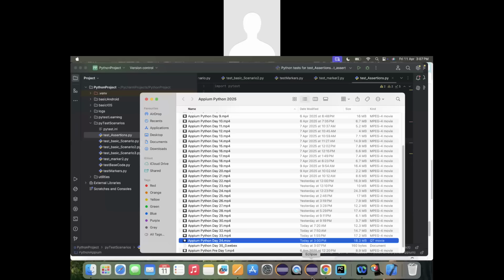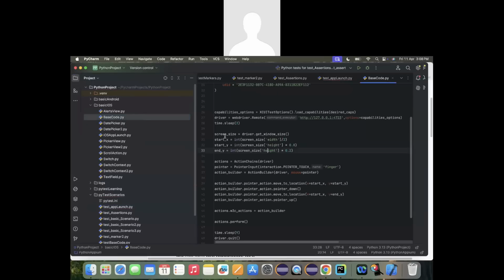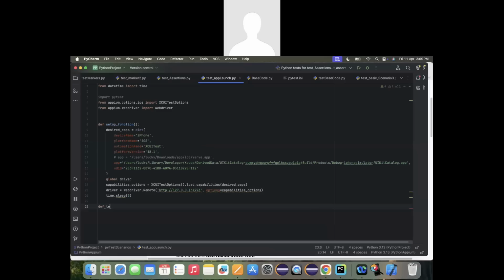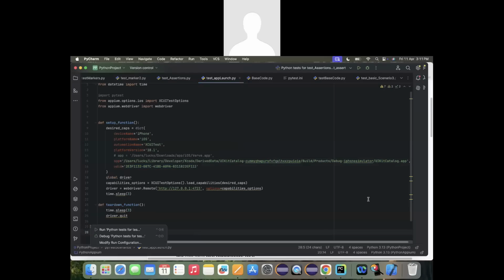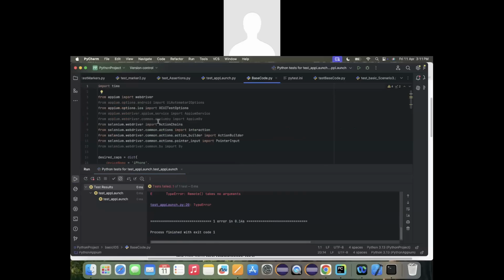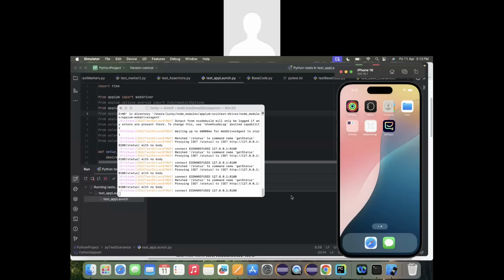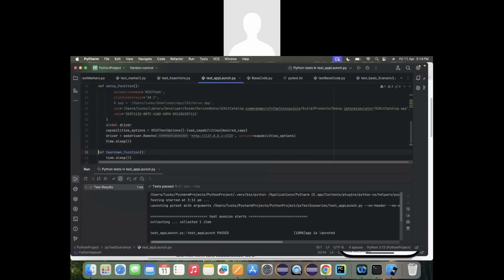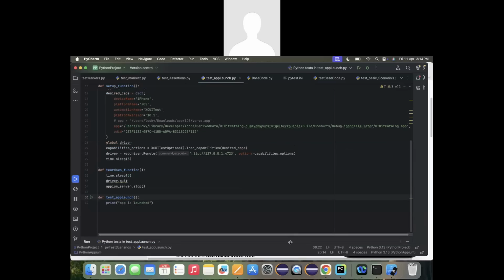Session 38: Mobile Automation Testing using APPIUM Python | APPIUM Python for Beginners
PyTest Launch App on iPhone Simulator

appium python,
appium pycharm,
appium pycharm,
appium python,